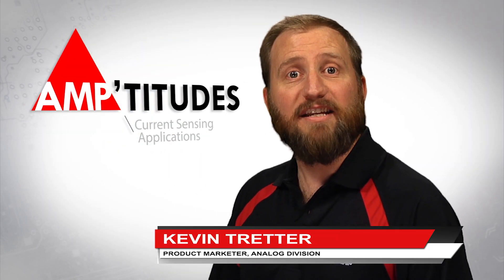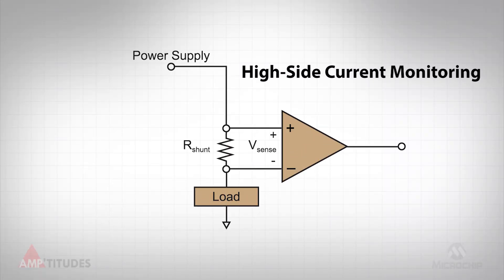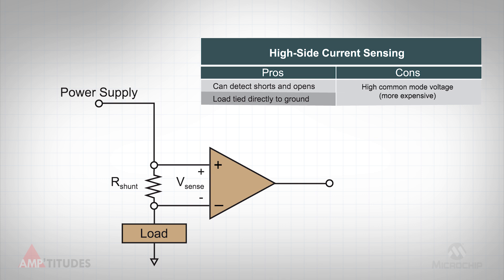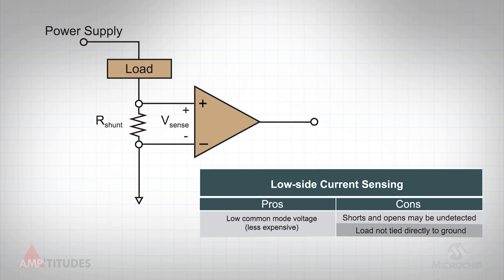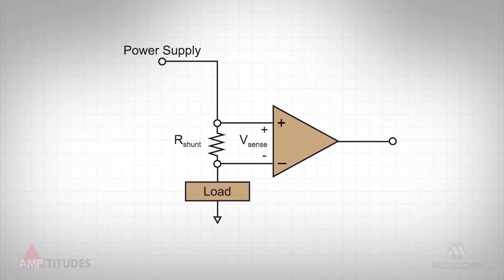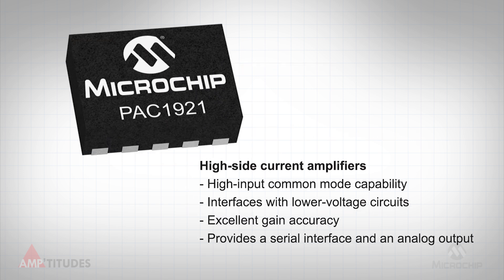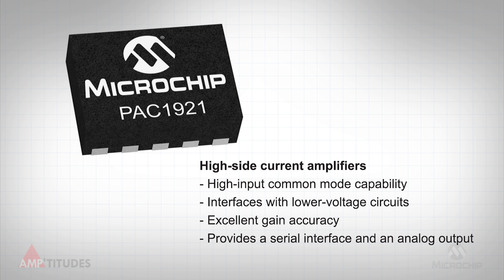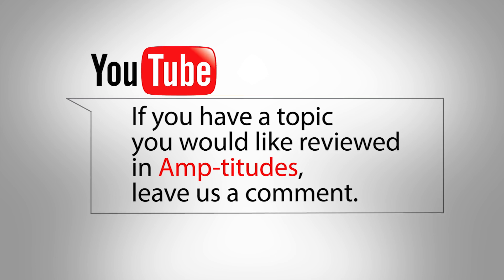Amp’titudes Episode 13 – Current Sensing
This video discusses the use of amplifier in shunt-based current sensing applications and the pros and cons of high-side and low-side monitoring.